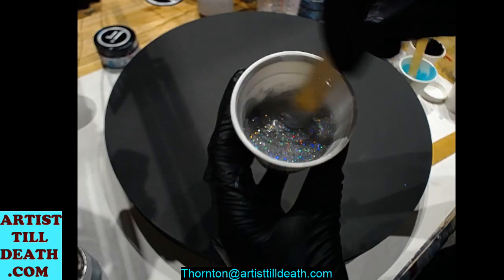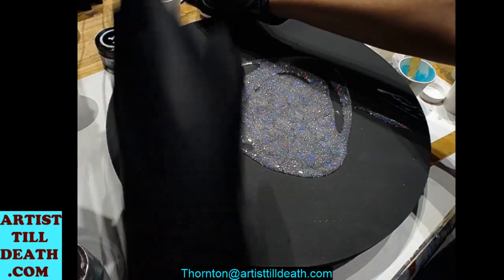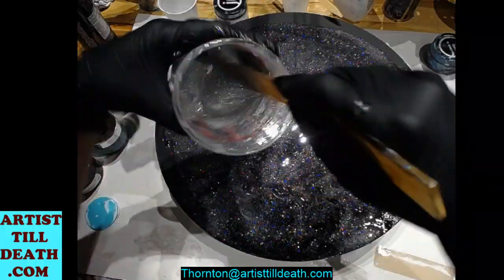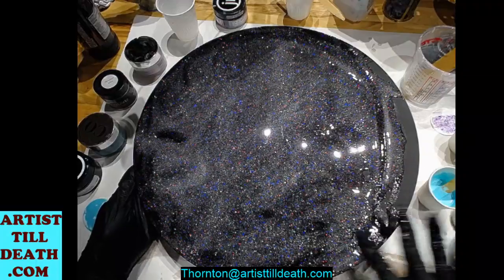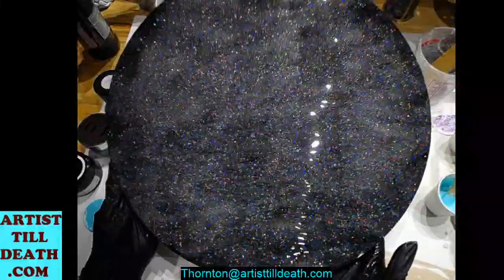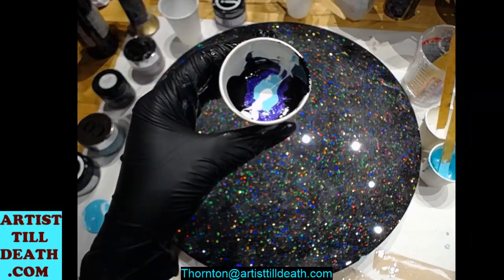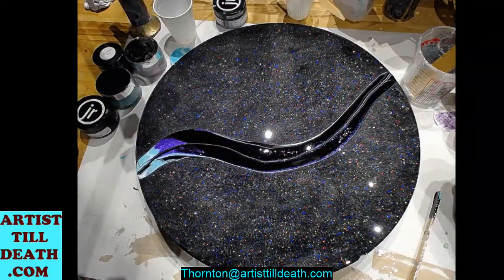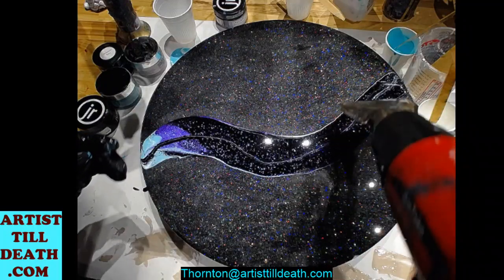EASY DIY ART - Negative Space Resin Ribbons Tutorial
hey yall - Jeff and I have an engagement tonight so we recorded this video for you earlier today - what do you think of this style?

Happy Arting!